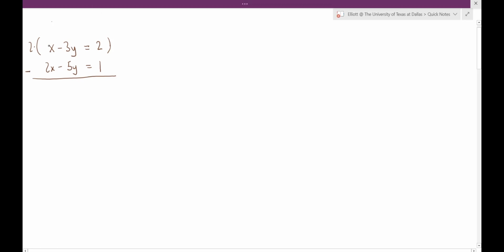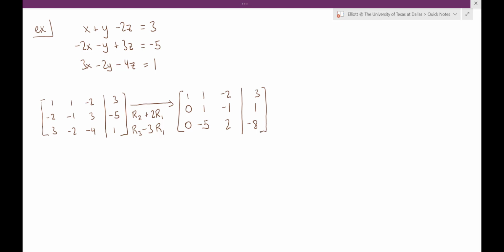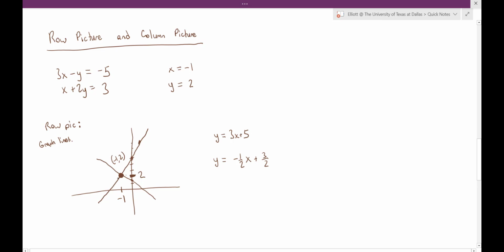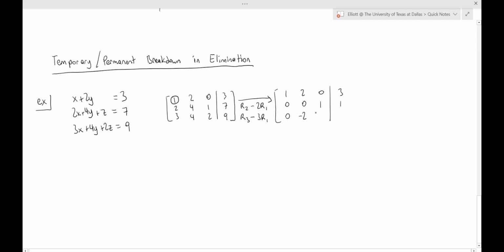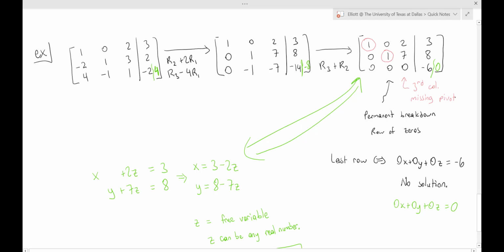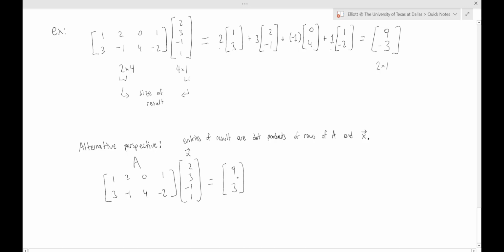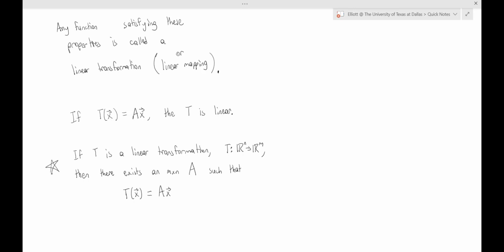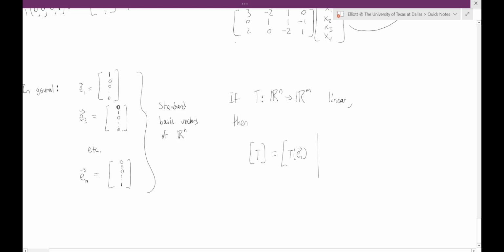MATH 2418 Week 3 Review: Elimination, Row & Column Pictures, Breakdown in Elimination, Linear Maps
First, I illustrate the method of elimination + back-substitution for solving a linear system of equations.

Next, I discuss the row and column pictures and note some insights that these give us.

Then, I talk about temporary and permanent breakdowns in elimination. In particular, we see examples of having no solution and having infinitely many solutions.

After that, I briefly go over matrix-vector multiplication, something I should have done in the last review but ran out of time for.

Finally, I talk about linear transformations.